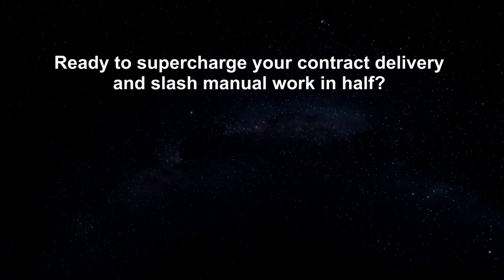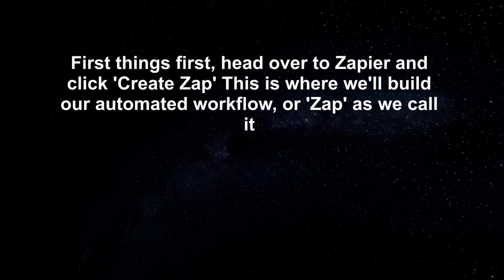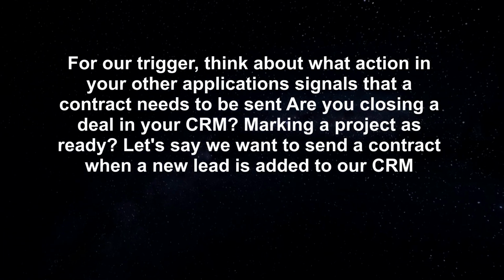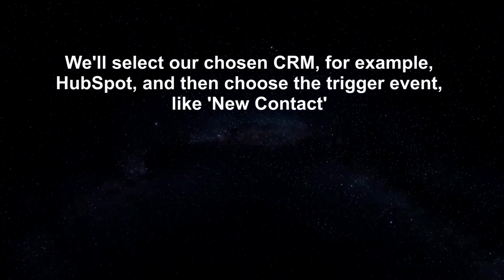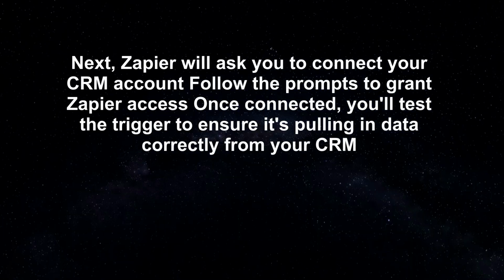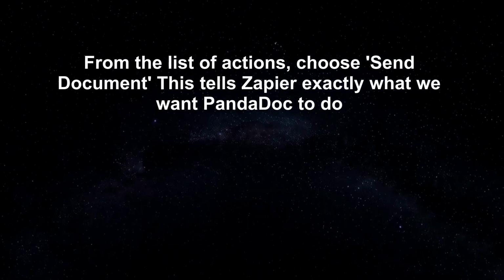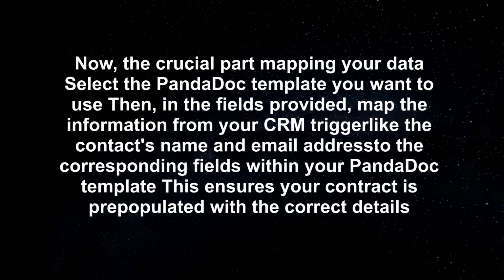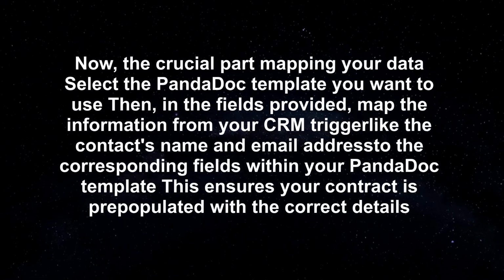How to Send Pandadoc Contracts via Zapier - AshleyHowTo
How to Send Pandadoc Contracts via Zapier: Streamline your contract delivery by sending PandaDoc contracts automatically through Zapier, connecting your signing process with other essential business tools. This tutorial outlines how to set up Zaps that trigger contract sending based on specific actions in other applications, enhancing your workflow efficiency. Maximize your automation potential with this integration.

00:00 Intro
00:15 Connecting Zapier and PandaDoc
00:35 Creating a Zap in Zapier
00:55 Setting the Trigger Event
01:20 Connecting Your CRM Account
01:52 Setting the PandaDoc Action
02:10 Connecting Your PandaDoc Account
02:30 Mapping Data to Your PandaDoc Template
03:05 Reviewing and Activating Your Zap
03:20 Conclusion and Next Steps